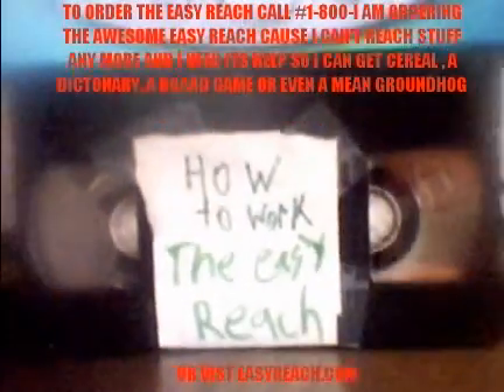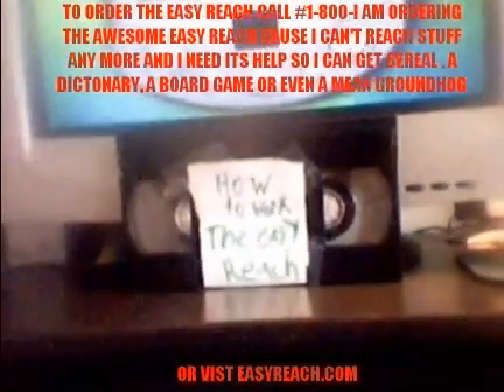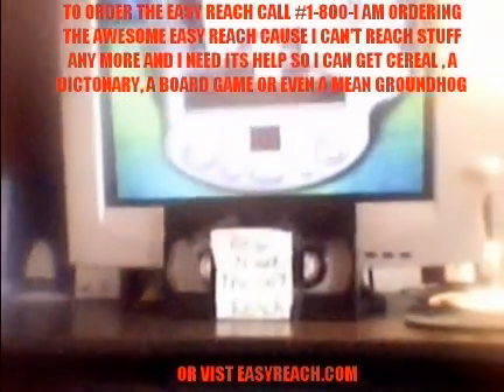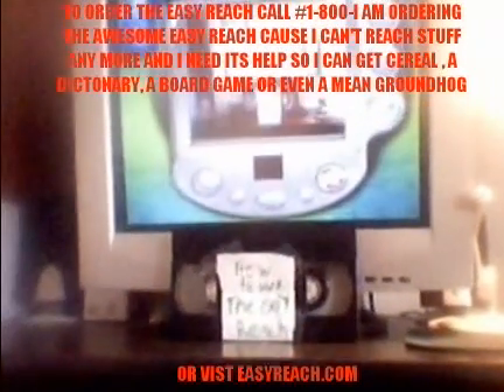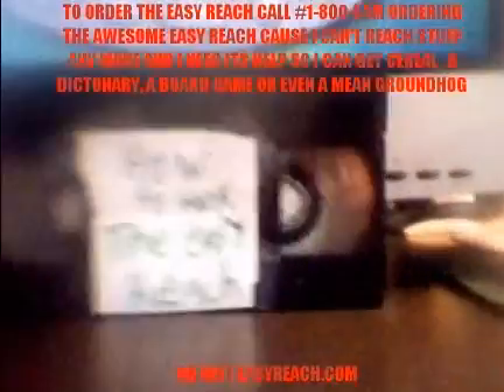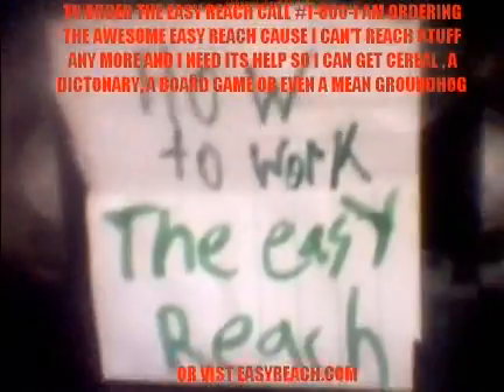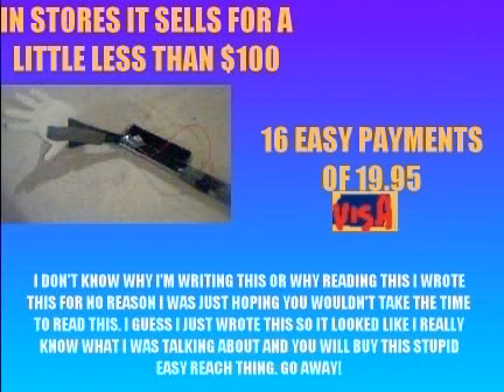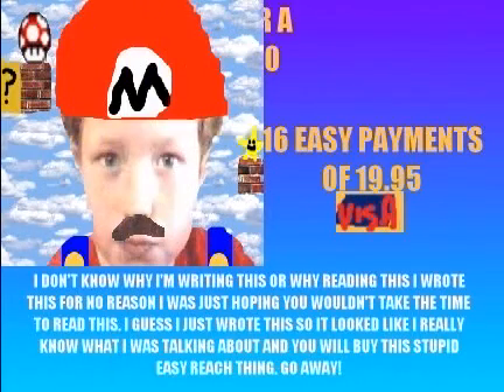The Easy Reach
This use to be on my channel.